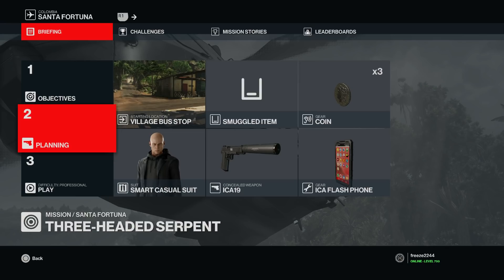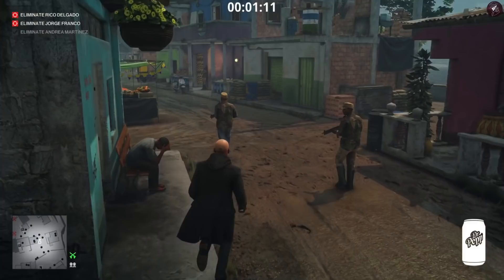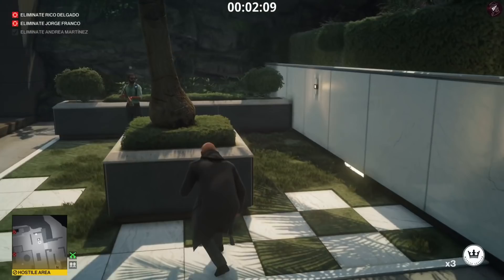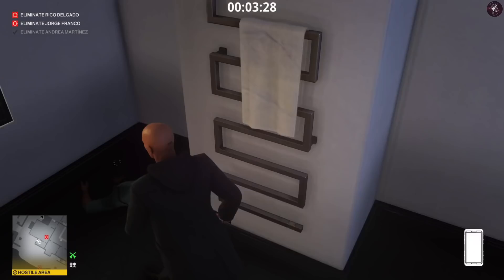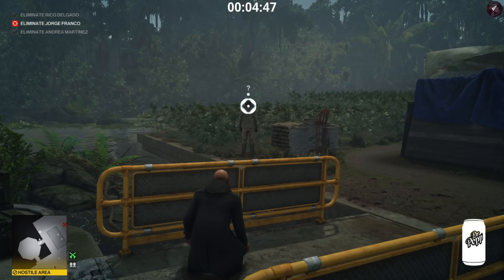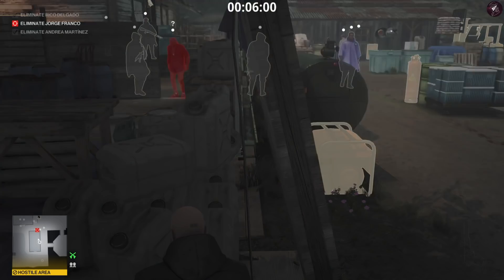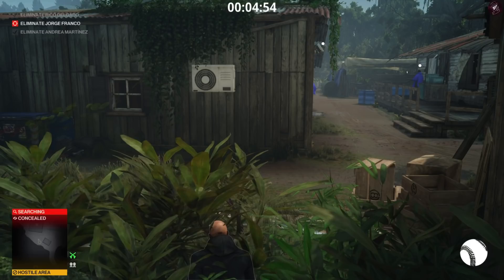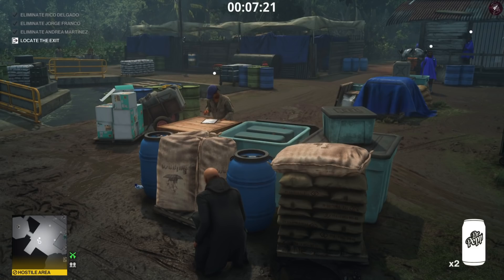HITMAN 3 | Santa Fortuna | Easy Silent Assassin Suit Only | Walkthrough | Time: 6:36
In this HITMAN 3 walkthrough we'll be covering Santa Fortuna, Colombia completed with an Easy Silent Assassin Suit Only on Professional Difficulty.

Santa Fortuna
Mission Name:
Three Headed Serpent

Targets:
Rico Delgado
Jorge Franco
Andrea Martinez